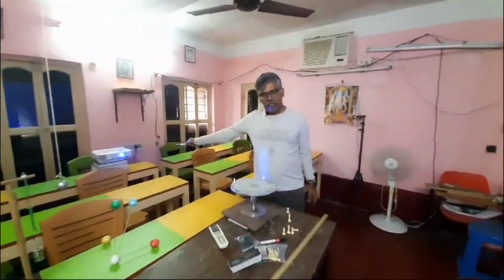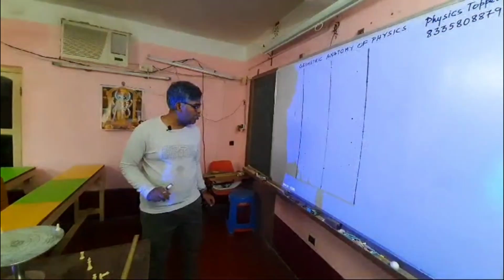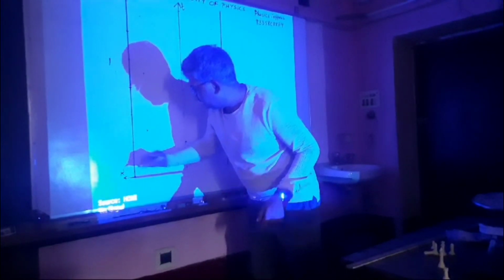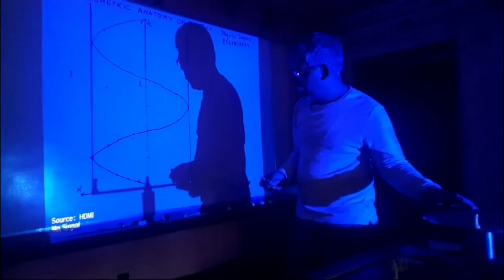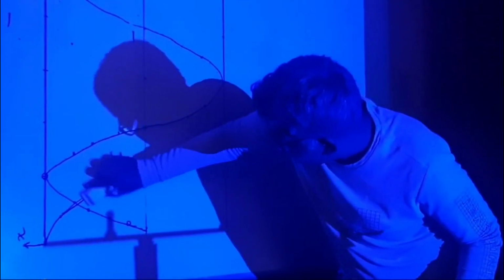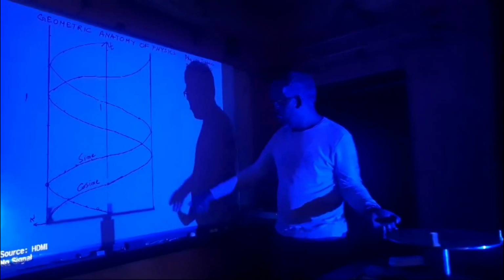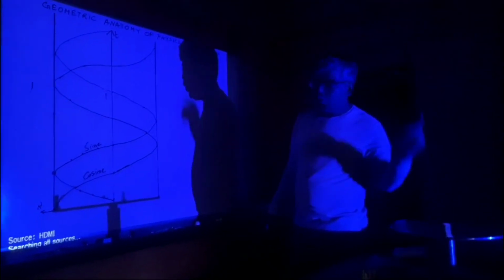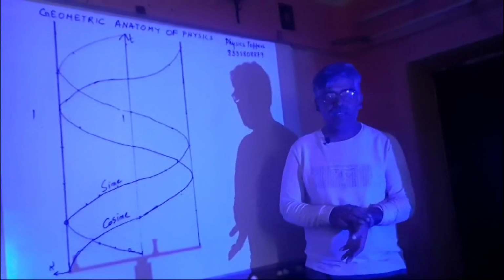Geometric view of SHM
Geometric Viewof SHM
Geometric Anatomy of Physics Part 1